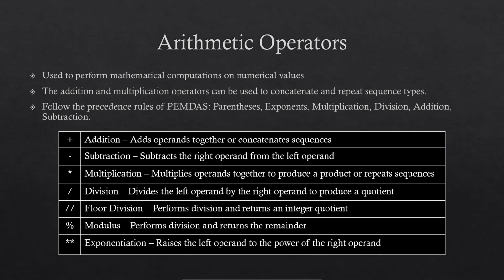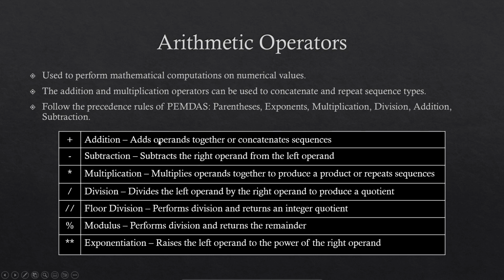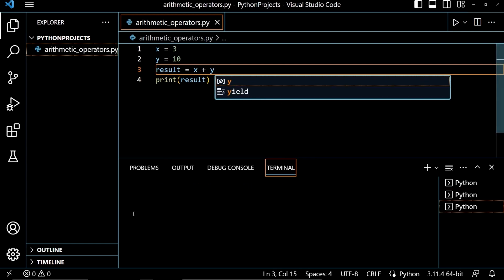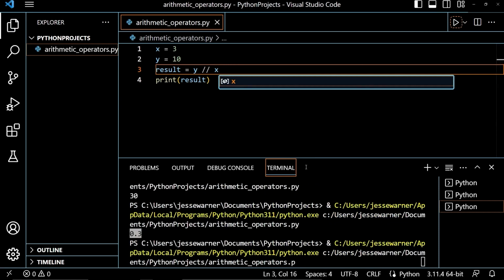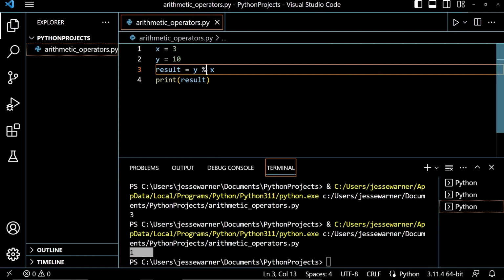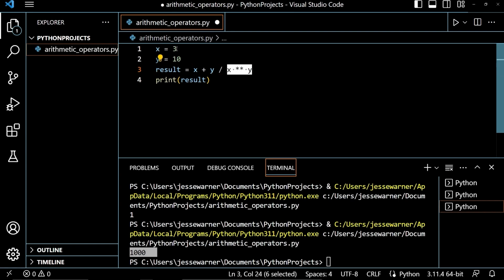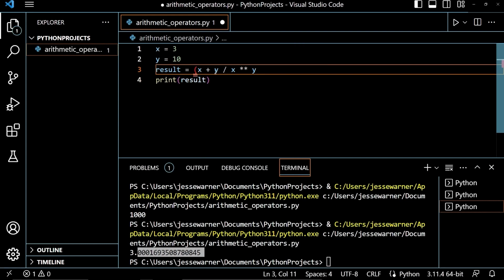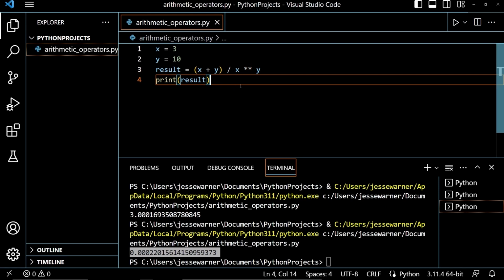Perform math in Python with Arithmetic Operators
Learn how to work with arithmetic operators and numeric values in Python.